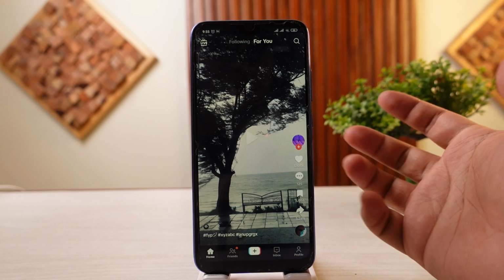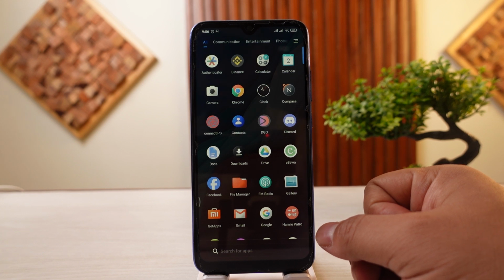How To Fix TikTok Repost Feature Not Working !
If you are unable to repost someone's video on TikTok, the issue may be due to the creator's settings or app glitches. In this video, I show you how to fix TikTok repost feature not working.

First, check if the repost option is available for that video. Tap and hold the video you want to repost. If you do not see the "Repost" option in the menu, the creator has disabled reposting for that specific video or their entire account. In this case, you cannot repost it.

If the repost option is available for others but not for you, try reinstalling the TikTok app. Uninstall it, then download the latest version from the Play Store or App Store. A fresh installation often fixes bugs that affect the repost feature.

Also, make sure you are not trying to repost a video that has been deleted or made private. If the issue persists, clear the app cache from the "Free Up Space" section in settings.